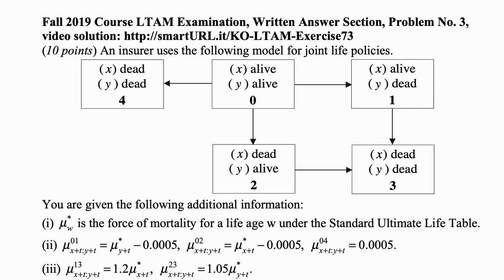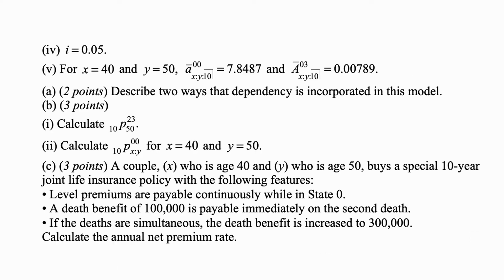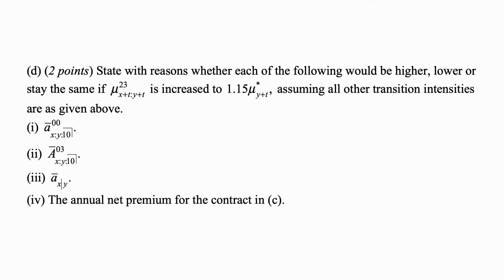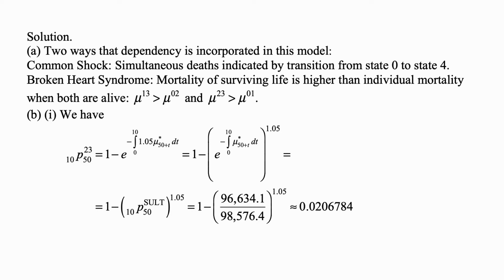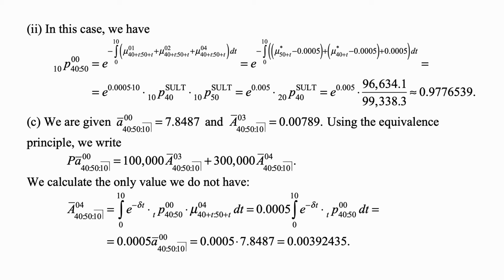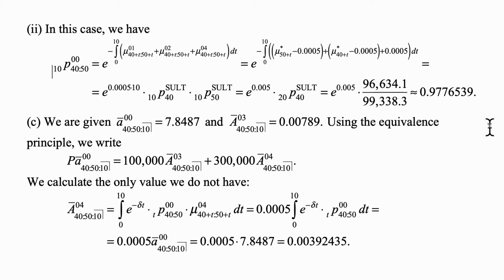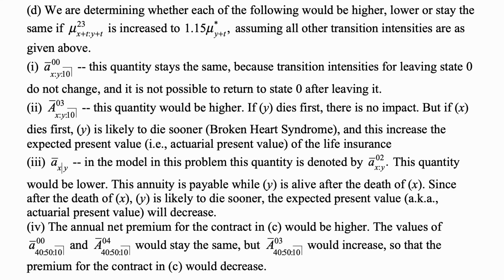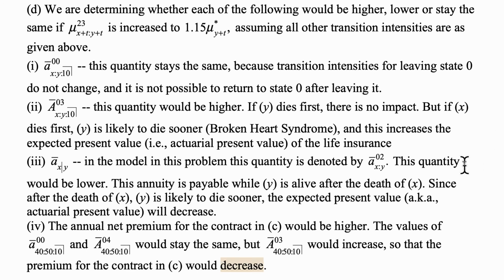Exam LTAM exercise for April 3, 2020